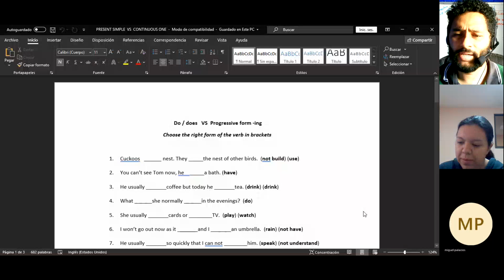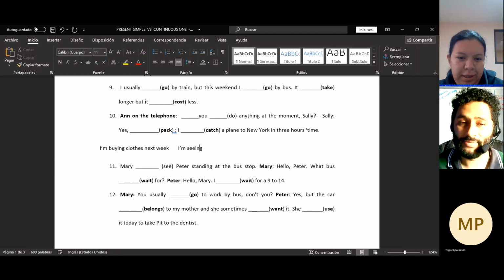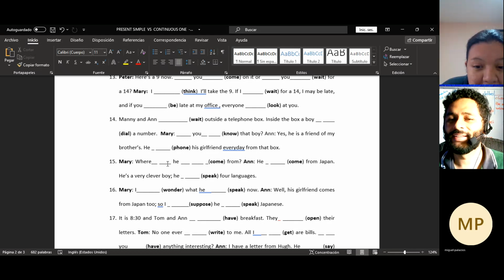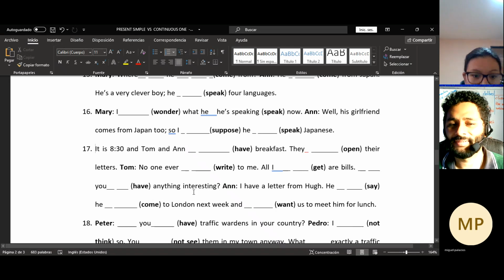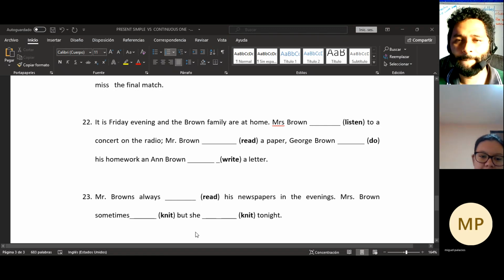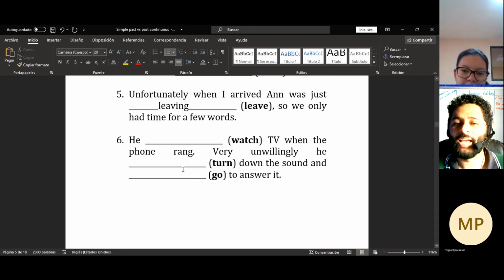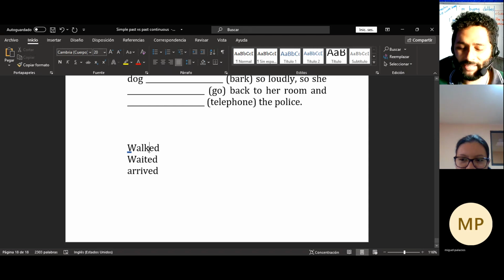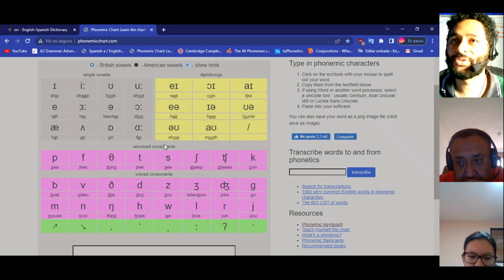Teacher Rafael´s Class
This is teacher Rafael´s class.
This lesson took place on June 23rd. 2022.